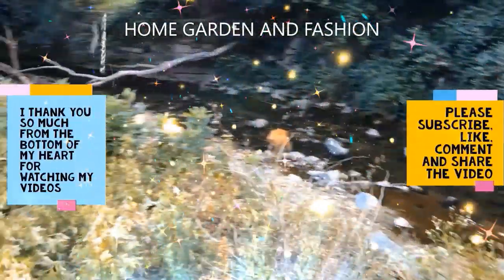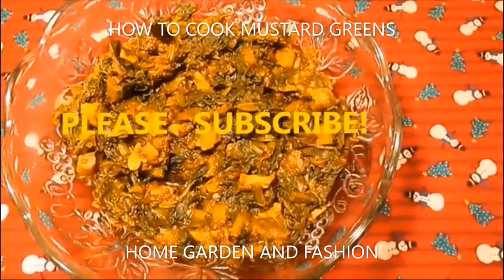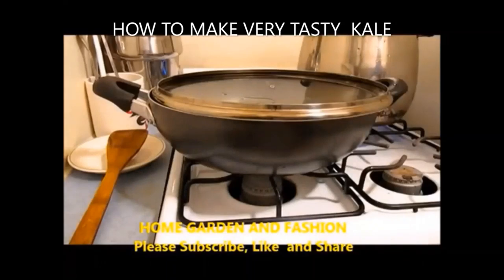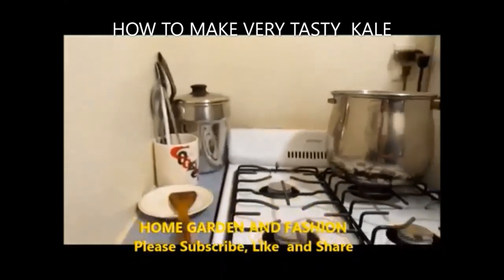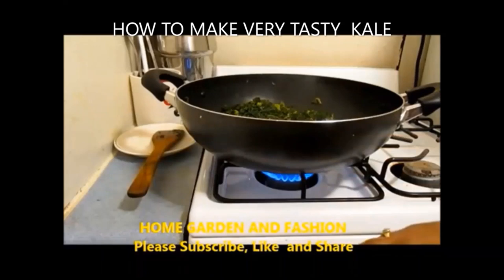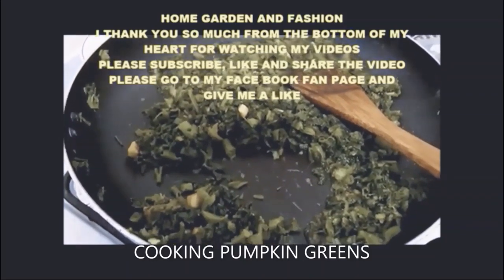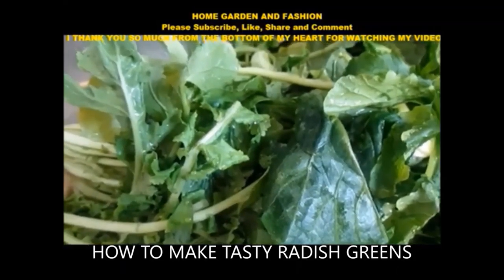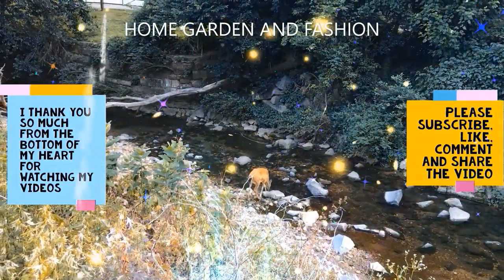ASMR UNINTENTIONAL COOKING ALL KINDS OF GREENS||ASMR COOKING COMPILATIONS||HOME GARDEN AND FASHION